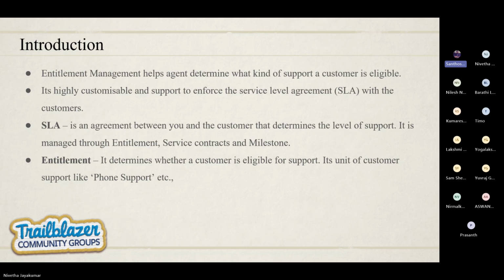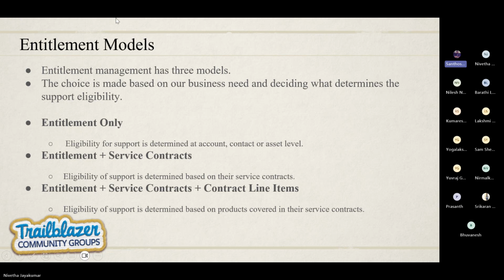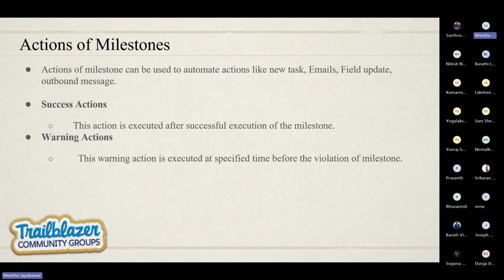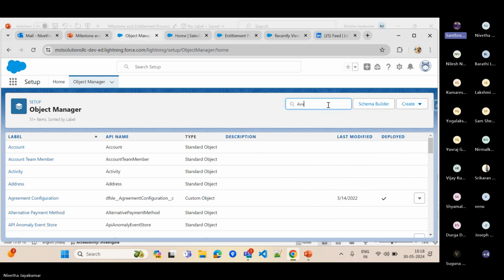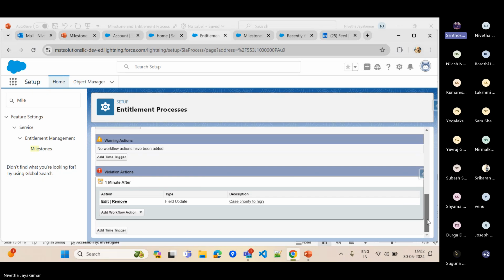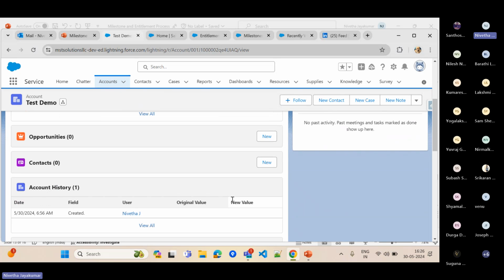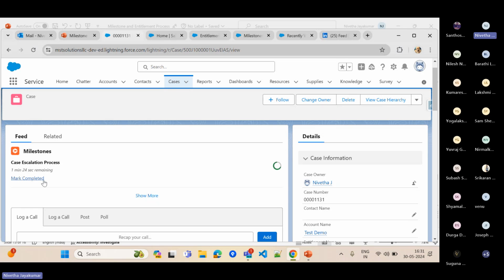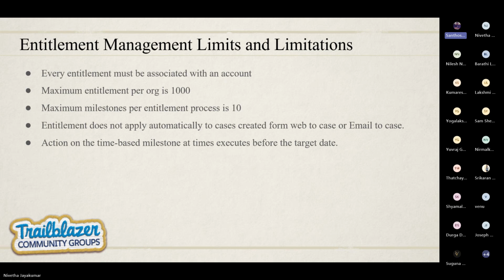Entitlement Process And Milestones in Salesforce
Introduction​
Entitlement Process​
Entitlement Models​
Milestones ​
Types of Milestones​
Actions of Milestones​
Limits and Limitations